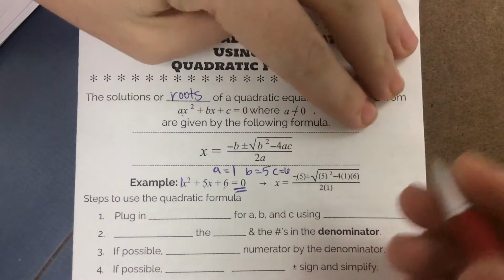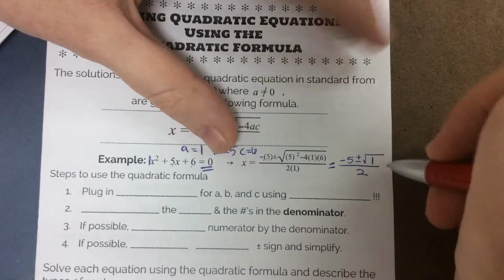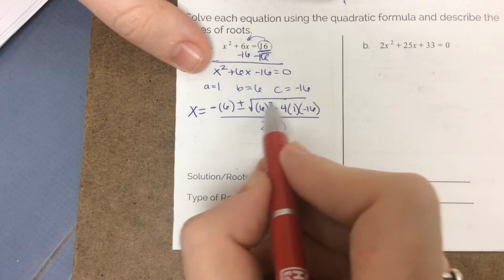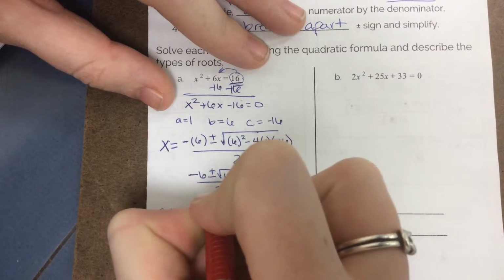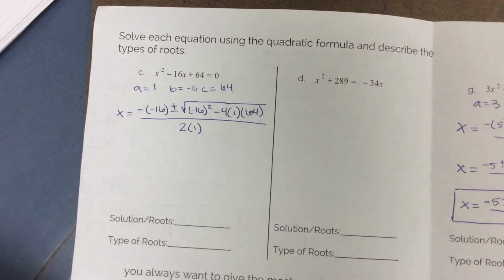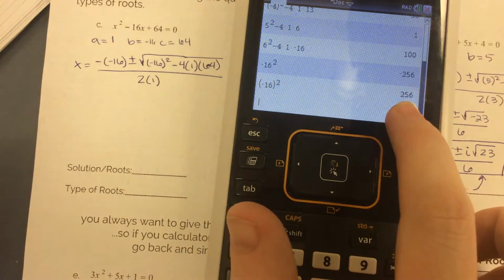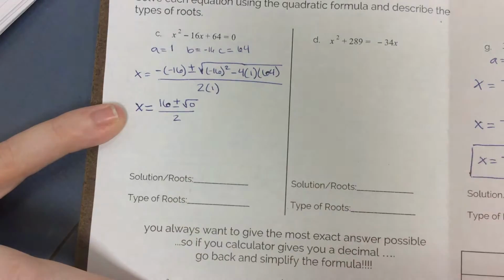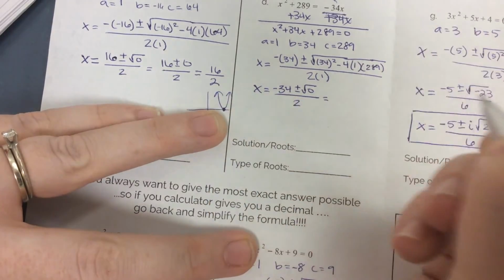Quadratic Formula Part1